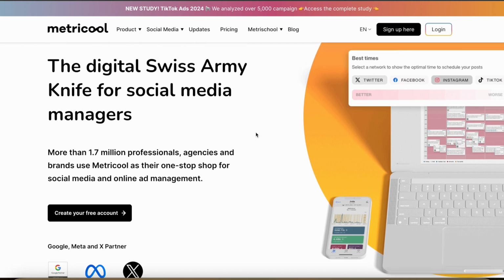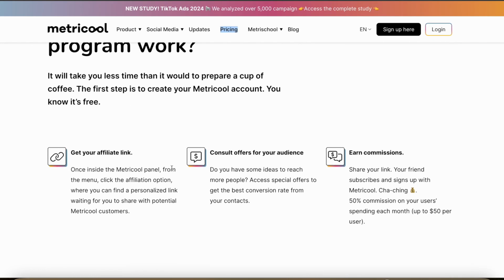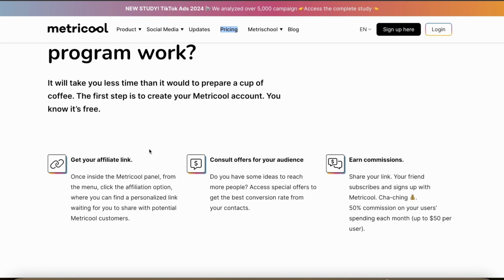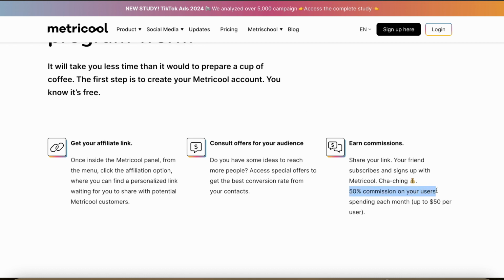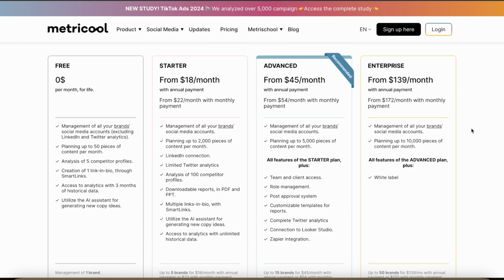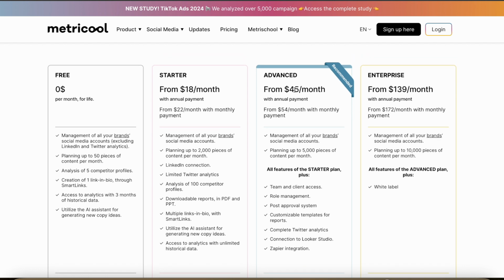Metricool Affiliate Program - How much can you earn (2025)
Metricool affiliate program - How much can you earn?

Learn affiliate marketing and replace your job!

Try Scalenut (free) (special 55% Easter DISCOUNT)

Are you ready to discover the earning potential of the Metricool Affiliate Program? In this video, I will delve deep into how much you can earn with this lucrative opportunity. Learn the secrets to maximizing your income and start earning passive revenue today! Drop your questions and comments below!